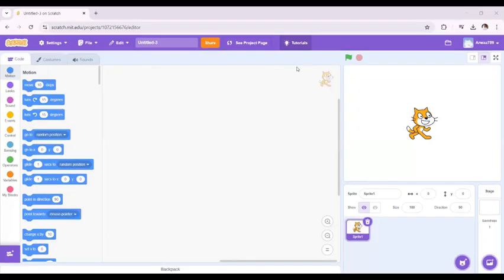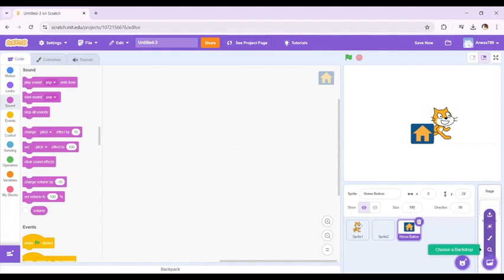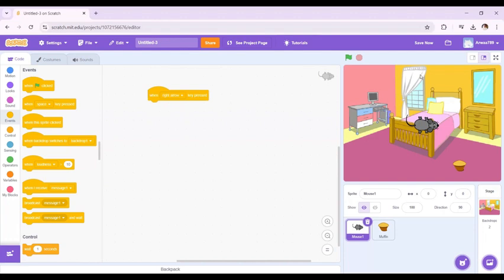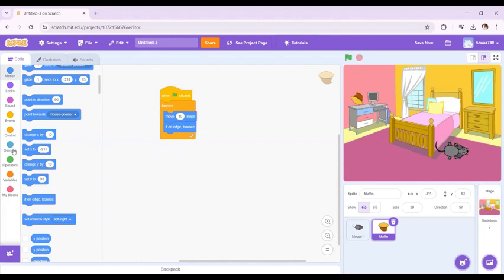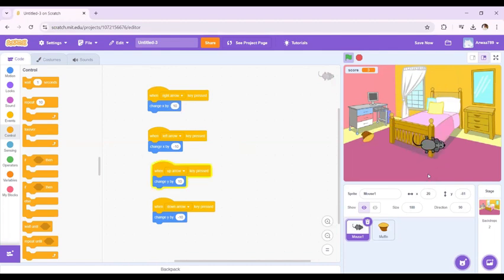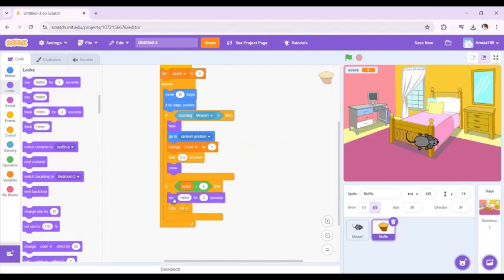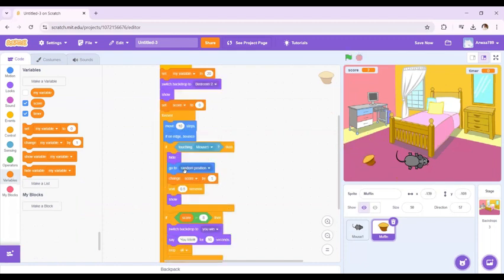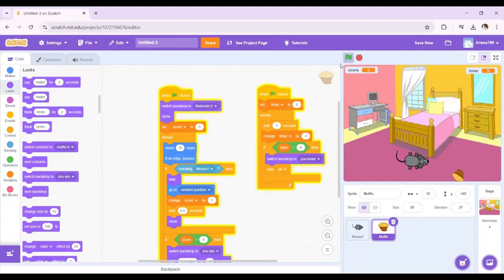Basic Chase Game On Scratch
This is a tutorial of how to build a basic chase game on Scratch.
It contains a chasing sprite moving with arrows keys and a bait that moves randomly around the screen. The score increases when mouse catches the muffin. Player needs to score more than 5 to win the game.
Concepts Covered:
Events
Motion
Variables
Loops
Conditionals
Game loose and win screen
Scoring

0:00 Intro
0:10 Game Demo
0:57 Scratch Platform Intro
2:25 Adding Sprites and Background
3:20 Event Block
3:57 Coordinates and Movement
5:25 Muffin Movement
6:35 Adding Score
9:55 Winning Condition
12:30 Adding Timer
15:13 Conclusion